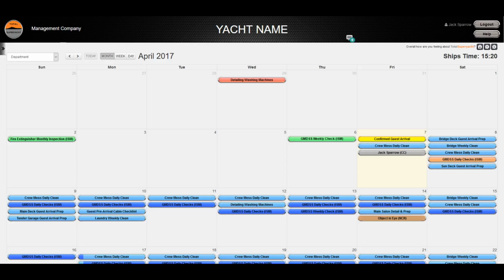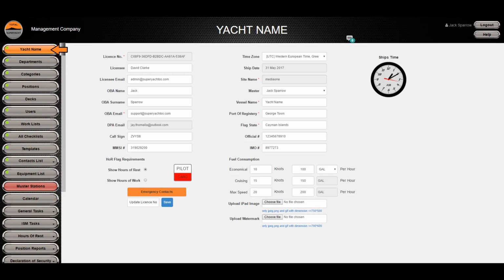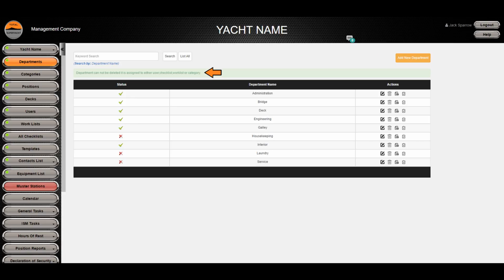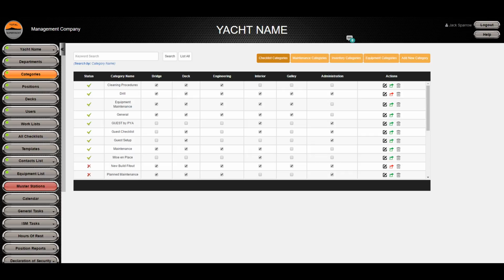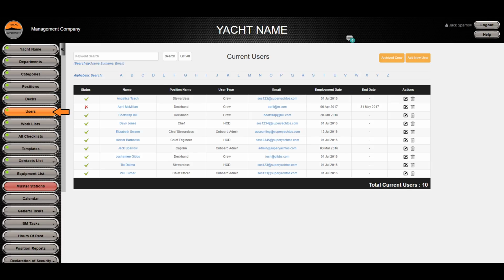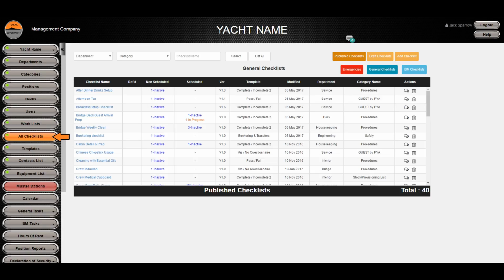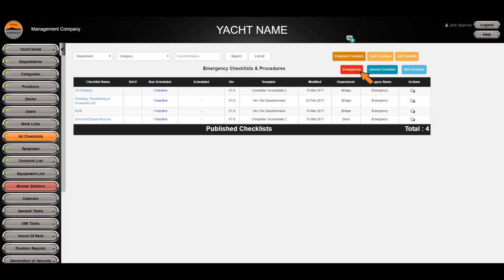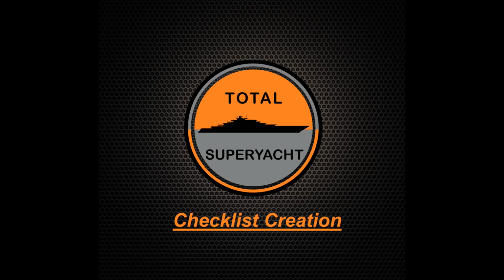System Setup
How to setup your software to be vessel specific